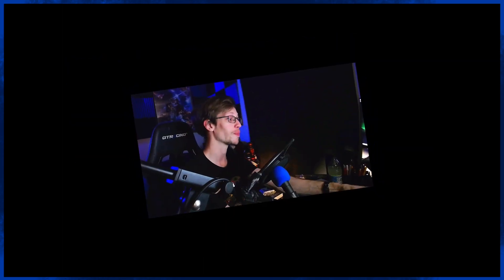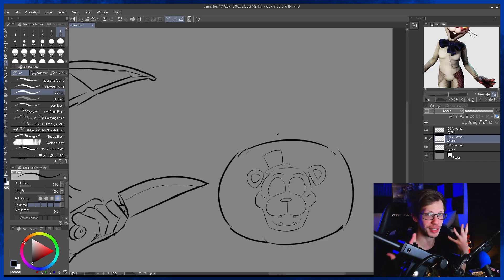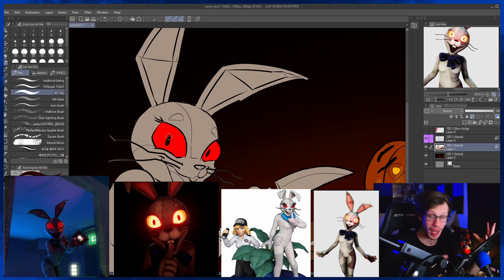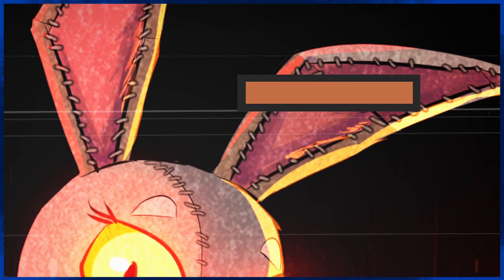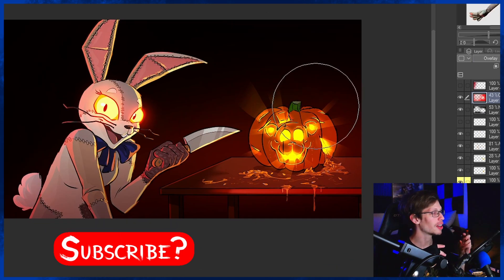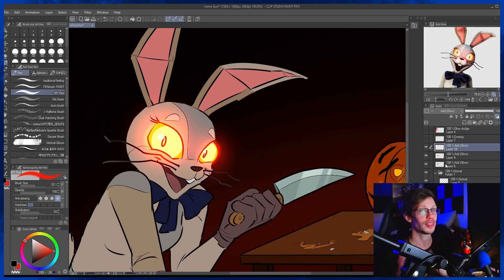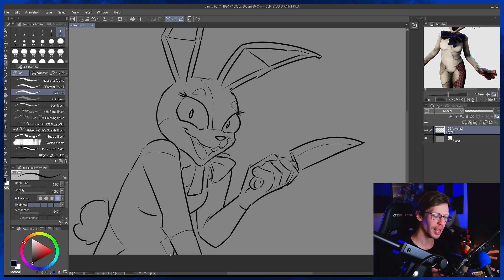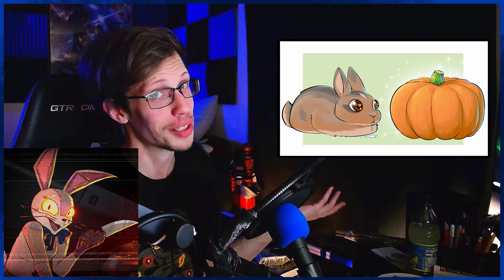Vanny Carving a Pumpkin - SundayBunday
Vanny just wants to show you her latest arts and crafts. Here's how I drew the picture of Vanny and her Freddy Jackolantern

Any rabbit characters/ scenarios you'd like to see? Let me know!